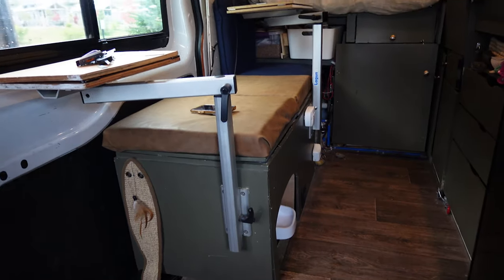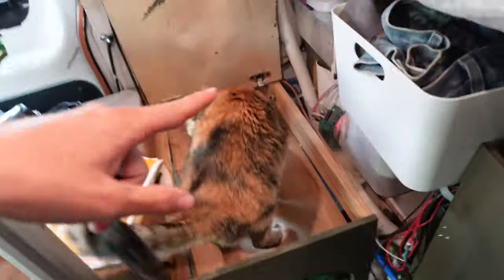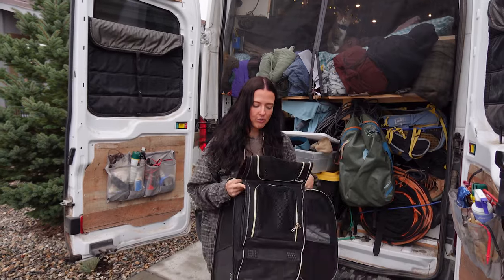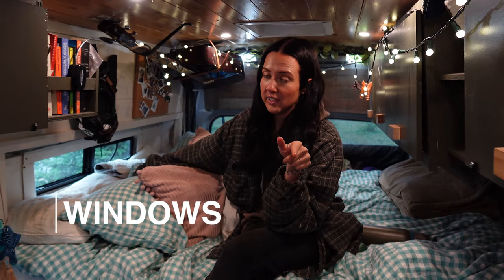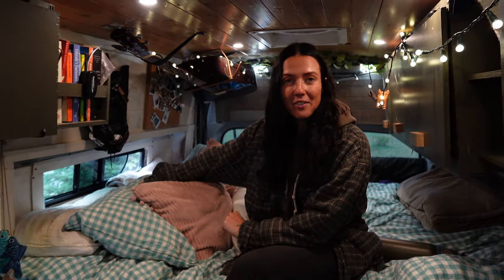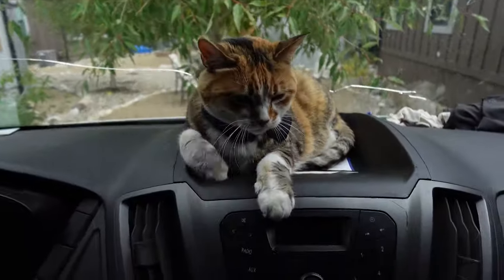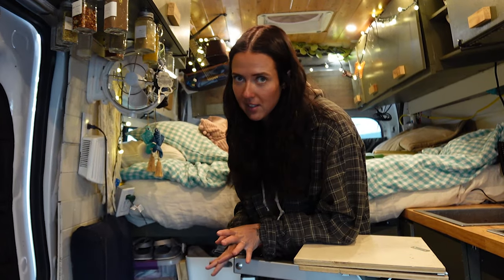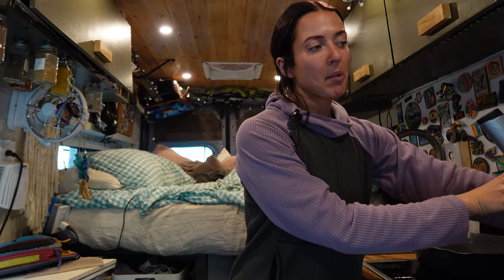VANLIFE WITH A CAT (how we do it & everything we use & built)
All items are listed below:

Cat Tent
Cat Harness (Chungi is 10 lbs and wears a size XS)
Cat Leash
Automatic Feeder
Water Fountain
Fake grass
Sink rack
GPS tracker
Bluetooth Tile tracker
Flea & Tick
Expandable Cat Backpack
Scratching Mat